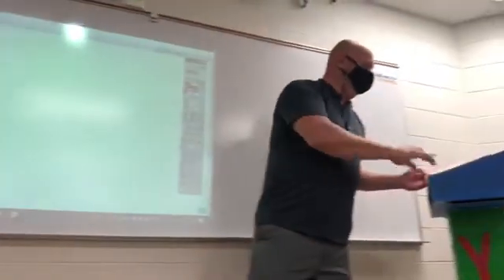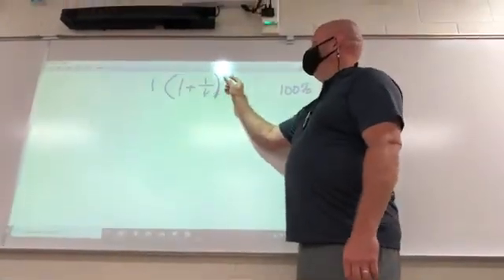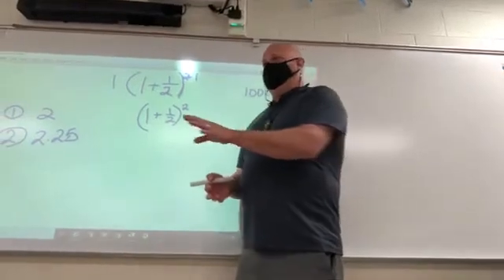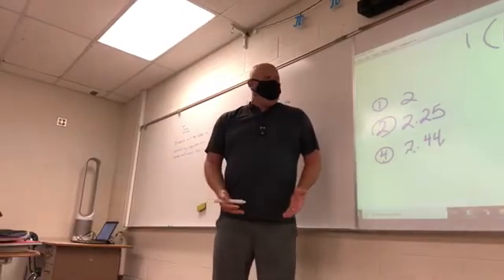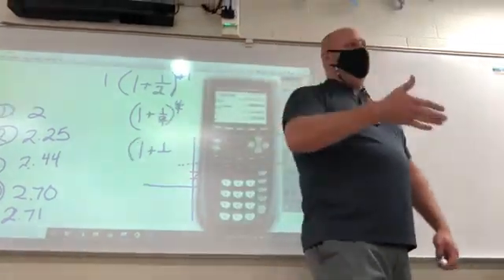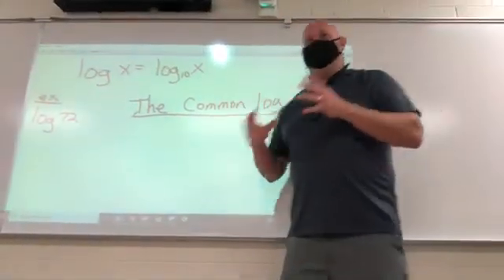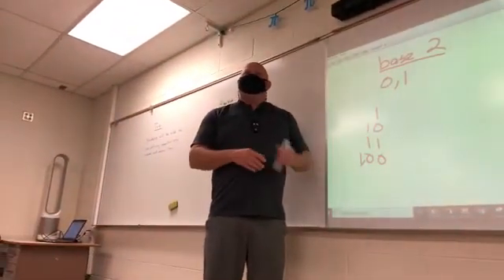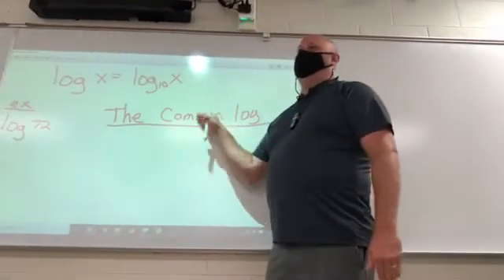Lesson 8.5 Common Logs and Natural Logs (Part 1)